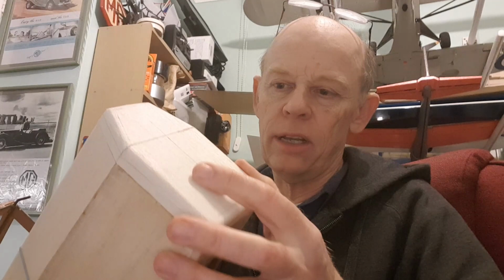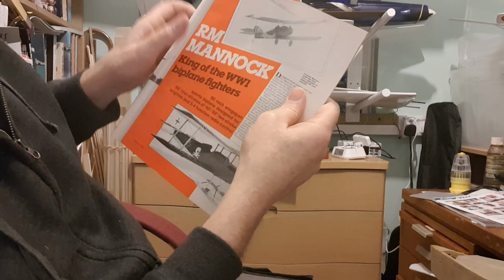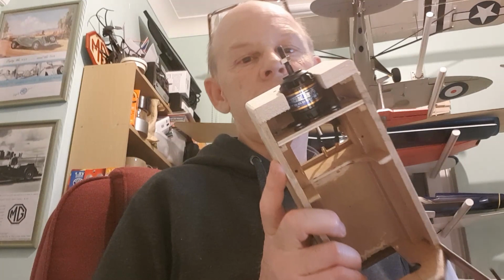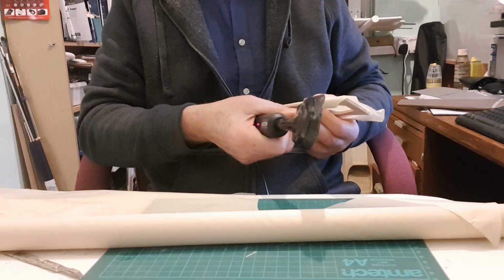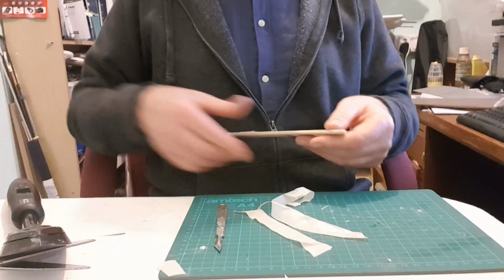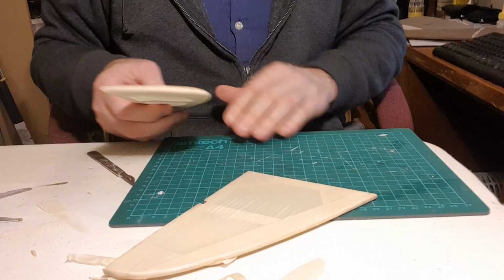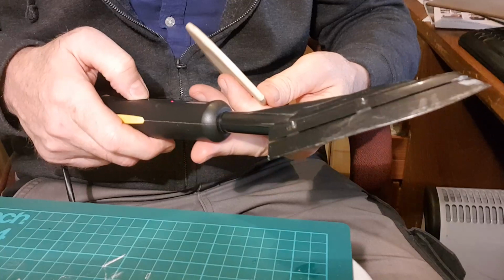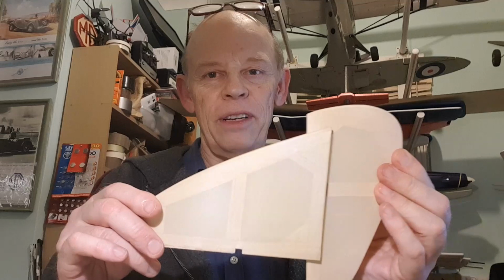Mannock Build, Part 7, Making Nose Former and Covering the Fin and Rudder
More from the radio control Mannock Biplane Build, Part 7 shows the making of the Nose Former and Covering the Fin and Rudder, the video is a bit longer than usual but I hope you still enjoy the content, like and Subscribe if you haven't already, thank you.